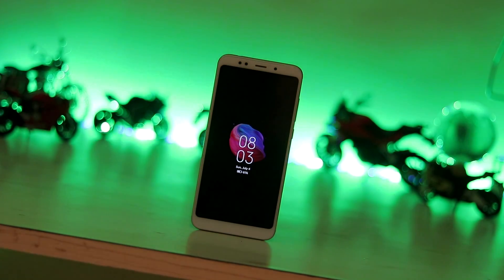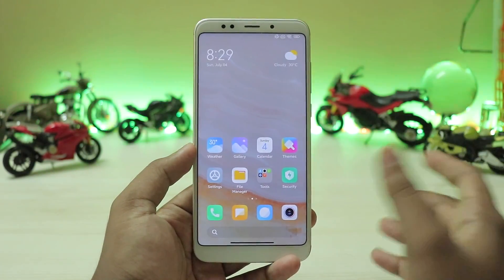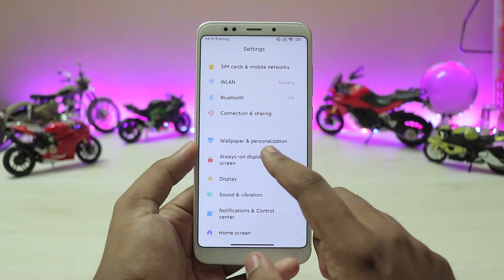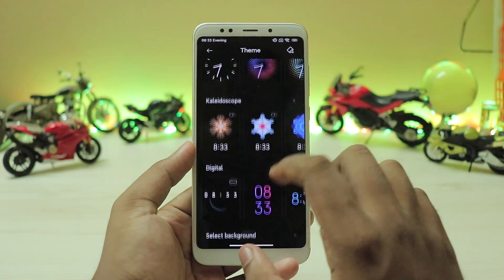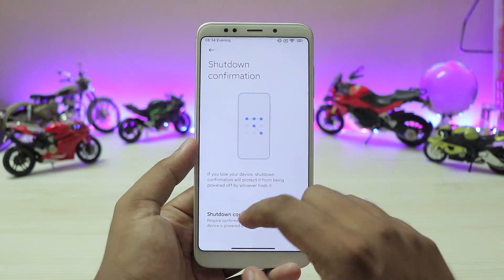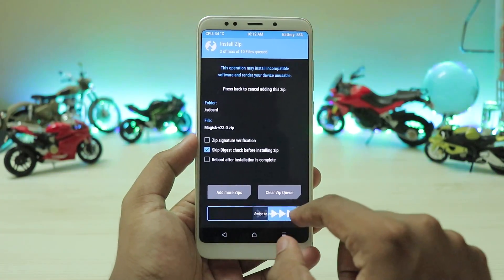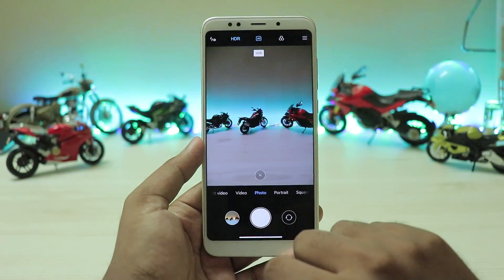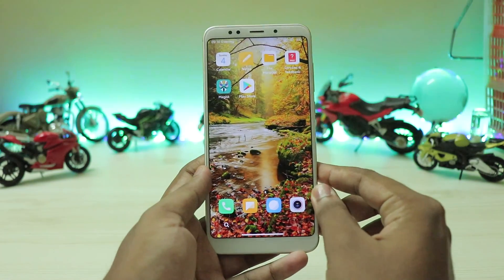Update Redmi Note 5 to MIUI 12.5 Beta Android 11 | Download & Review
This is my quick review of Android 11 based Miui 12.5 Beta June port for Redmi Note 5 or Redmi 5 Plus (Vince) all credits goto dev redblue22 for the build